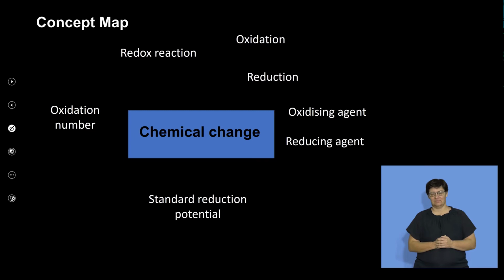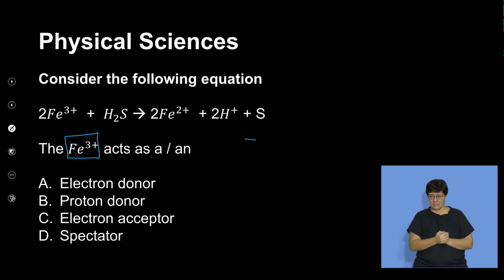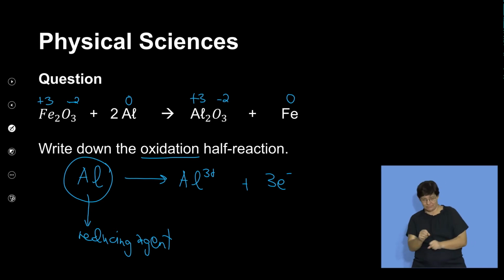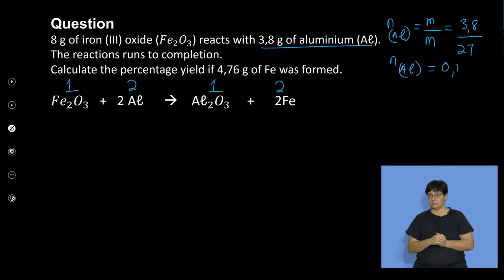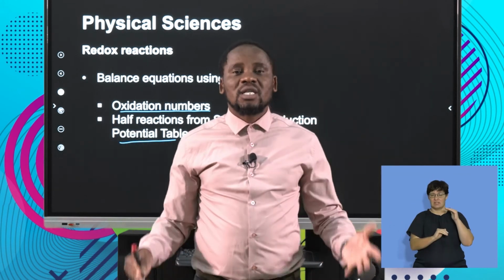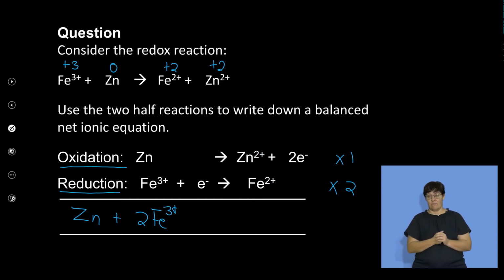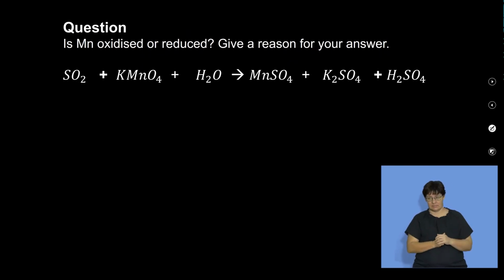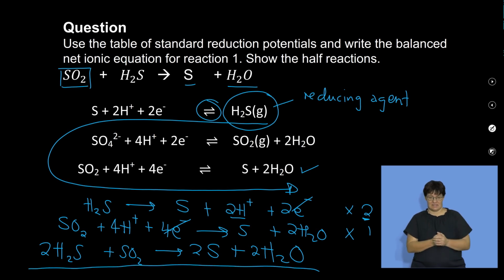Physical Sciences Revising Redox Reactions